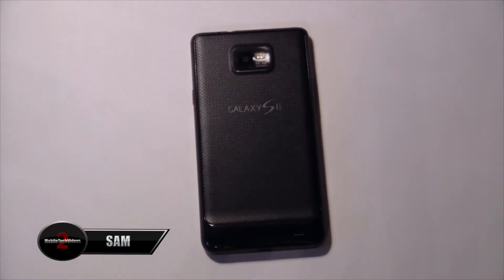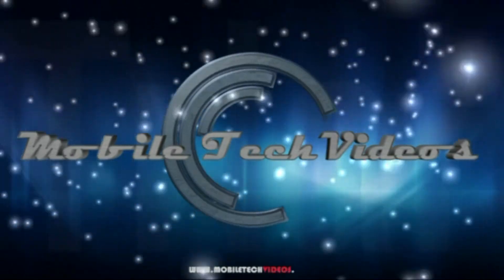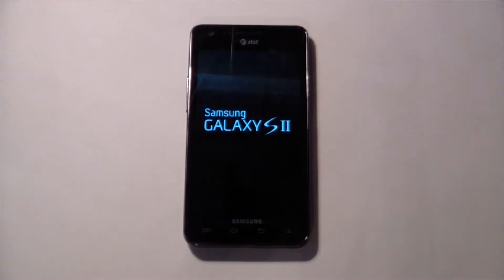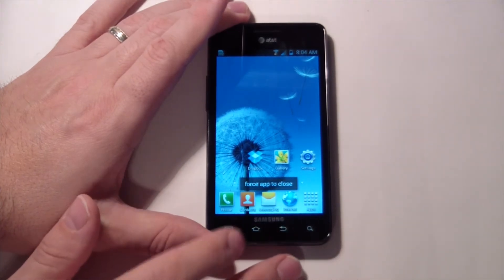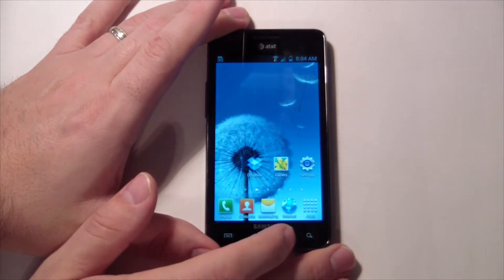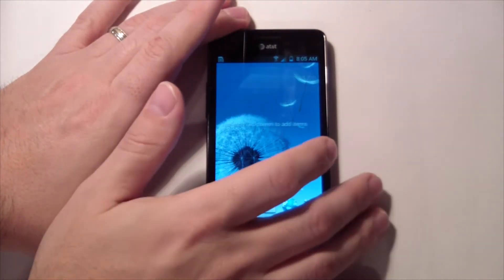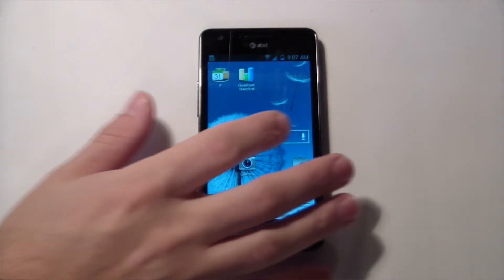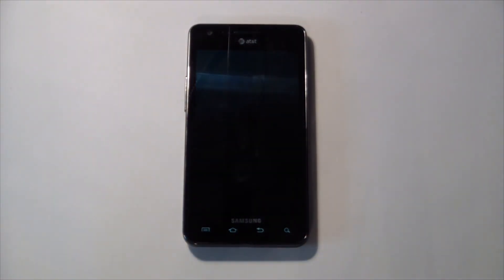Samsung Galaxy S2 ROMS in a FLASH (SHOstock3)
Android 4.1.2 Jellybean on the Galaxy S2?! That's right, and it's running great!! This is ShoStock3!